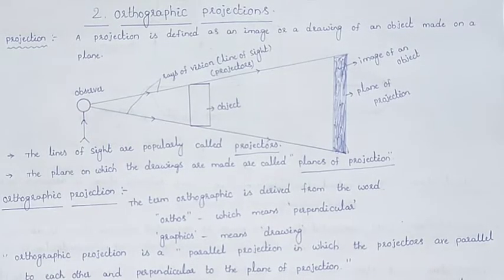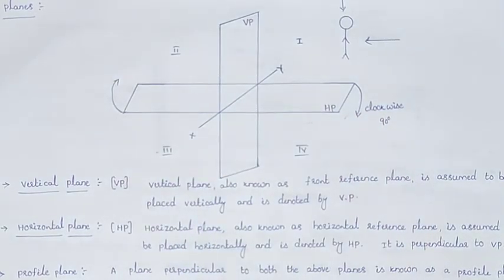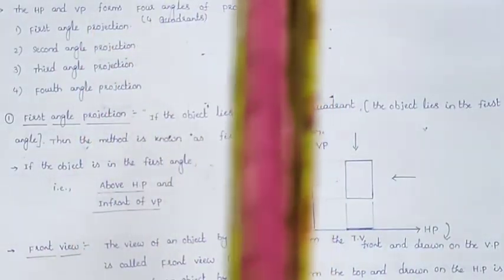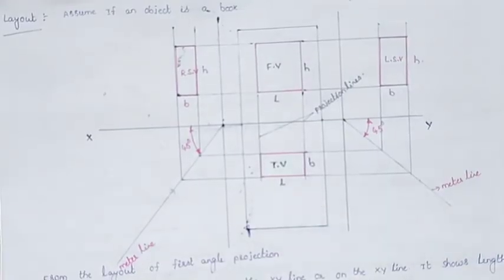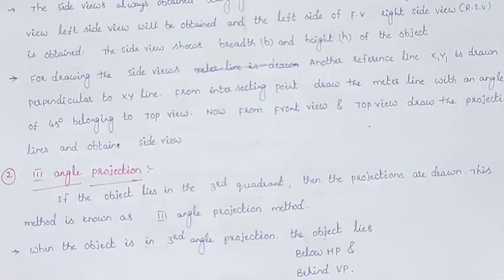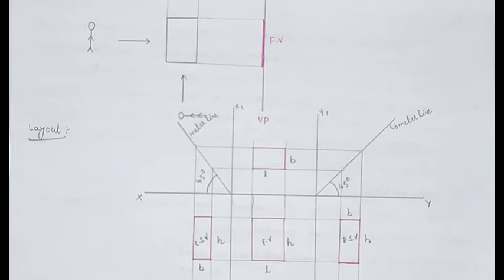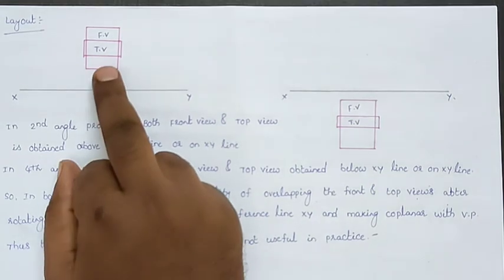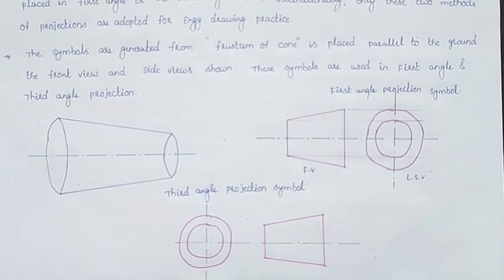Introduction to Orthographic Projections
In this video you will learn about the basic concepts of orthographic projections. You will be able to understand the concepts of first angle, second angle, third angle and fourth angle projections.